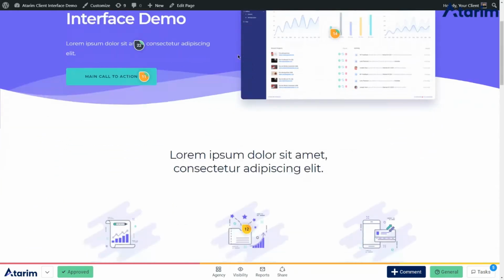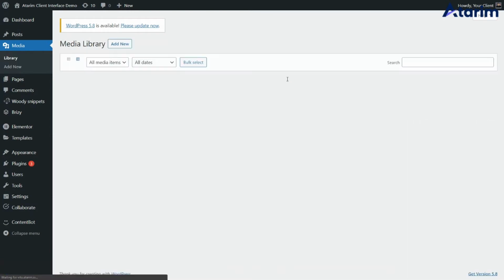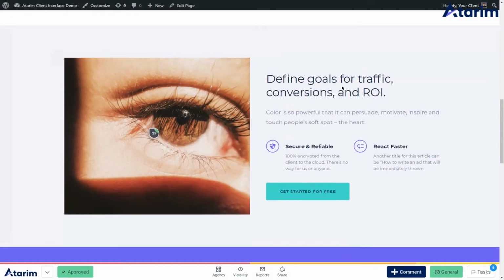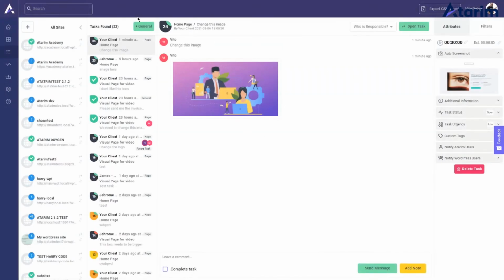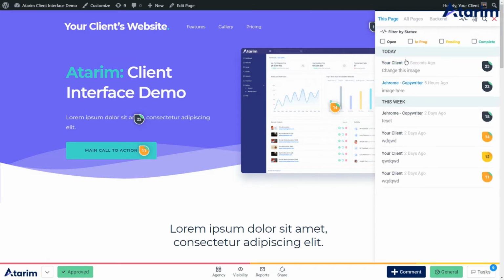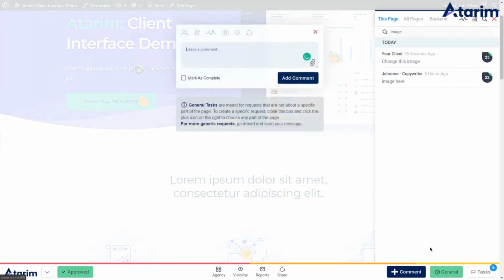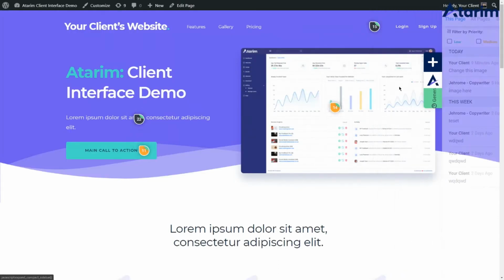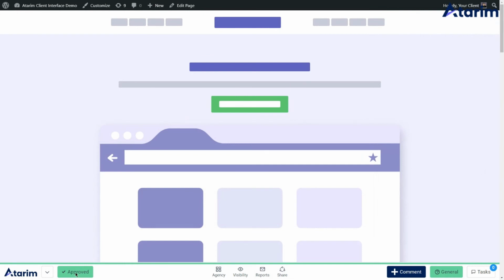[Update Ver 2.2] Push images to media folder, New Sidebar Functionality, Approve Page and MUCH more!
Ver 2.2 is now live! 🙌🎉🚀
Push images to media folder, New Sidebar Functionality, Enhanced Approve Page, Speed Optimisation and MUCH more...

I hope you're all enjoying the summer and had an amazing week!
We have a huuuge update with a bunch of new features to speed up your service delivery further 💪

👉 Watch the video below for the highlights of this release 👈

🚀 New features:
✅ Push image to Media Folder - Instead of downloading images to your computer, login into the relevant website, navigating to the media folder and uploading the image. You can now do this with 1 click. Simply hover over any image within the Agency Dashboard AND the Client Interface Plugin and click the WP icon to push the image directly into the relevant media folder.

✅ Realtime Search directly in the Sidebar within the client interface plugin - allowing you and your clients to find things quickly within the page, especially as we can see increased usage with more tasks per page over the past few months.

✅ Enhanced Approve Page - Clicking on the Approved Page button, now opens a new popup to confirm the approval as well as allowing you and your clients to complete all the tasks on the page with one click. It also triggers a new email notification for clarity that is sent to you as the webmaster.

✅ Status and Urgency Filters moved to the sidebar - allowing you and your clients to intuitively filter the tasks directly inside the sidebar.

✅ New Stickers design - that is more distinguishable and unique to our system.

✅ General Task button moved to immediate view in the bottom bar for easy accessibility.

✅ Additional design upgrades and animations for smoother UX.
All links appearing inside comments are now clickable.

✅ The Archive Websites button is now shown only to administrators inside the Agency Dashboard.

✅ New admin notice (shown only to Webmasters) if the site is archived in the Agency Dashboard.

✅ Added notice to the sidebar when a task becomes General - if the location of the task can not be found.

✅ Speed optimisation - Additional CURL requests were deferred from the page load.

✅ Plugin folder size reduced by 15%.

🚀 Bug fixes:
✅ Mismatched filters and colors were creating some confusion - This is now fixed.
✅ "Powered by" image in the email notification is fixed.
✅ When we assign a user on the website it did not show assigned on the Agency dashboard side and vice versa. This is now fixed.
✅ Oxygen builder - a JS notice was showing inside the editor of Oxygen, this is now fixed.
✅ Aero Checkout plugin, conflicted with our functions. This is now fixed.

Enjoy the weekend everyone! ❤🤘